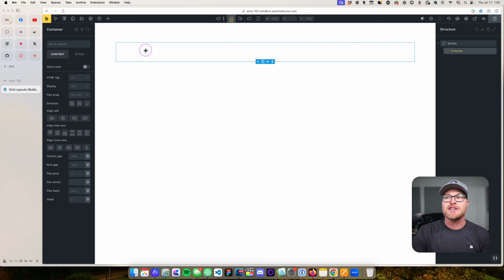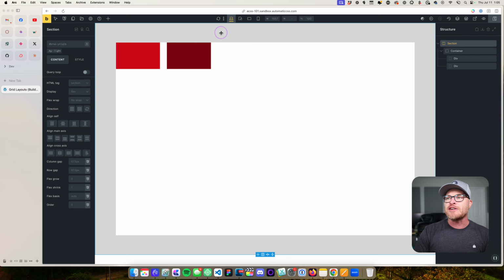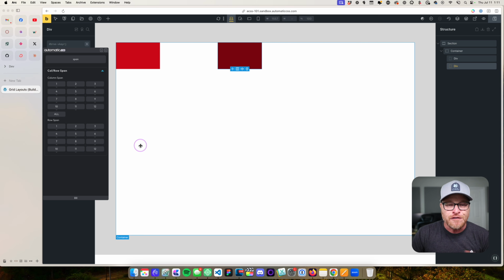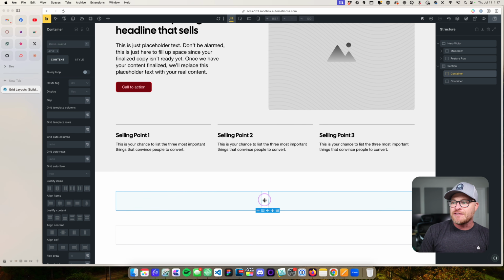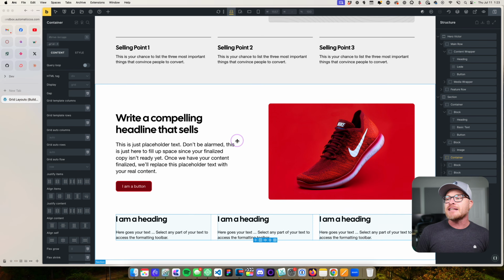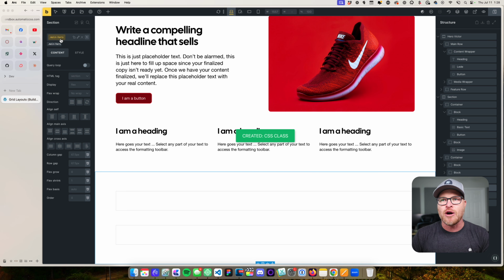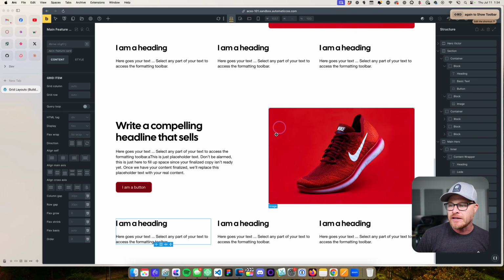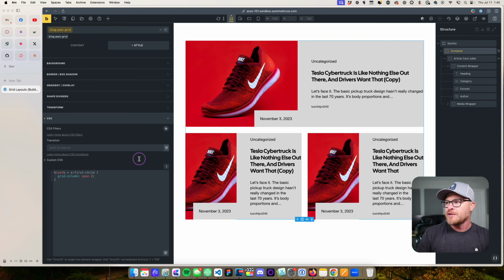ACSS 101.13: Traditional Grid Layouts